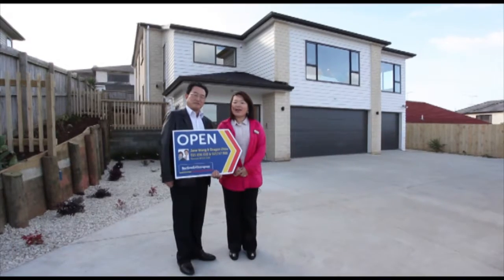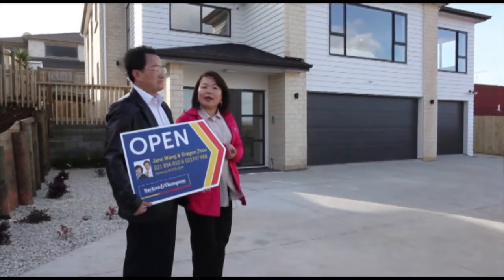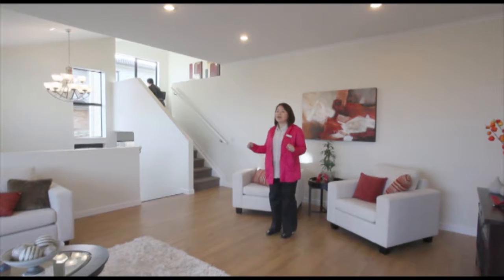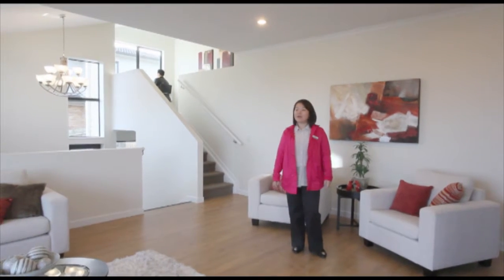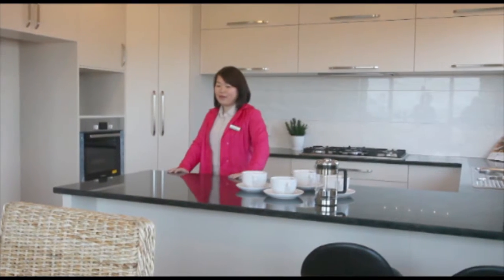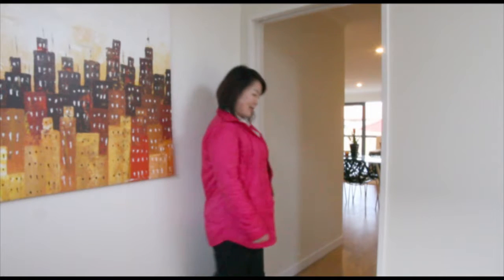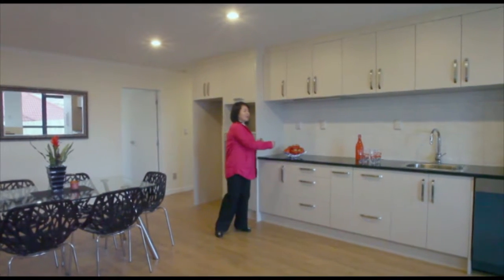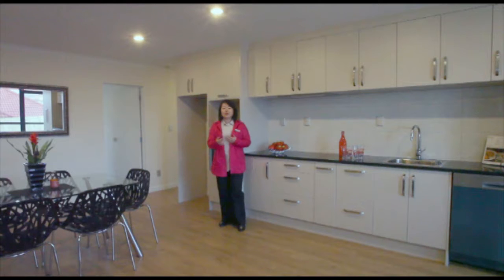51 Saralee Dr Jane